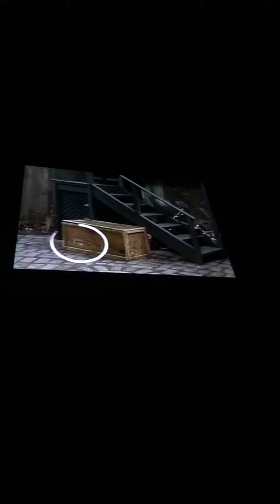Sesame Street Episode 2589 Ending